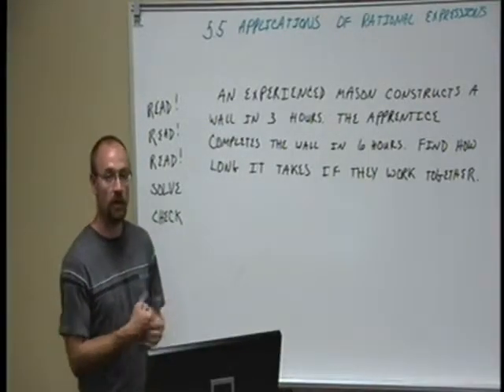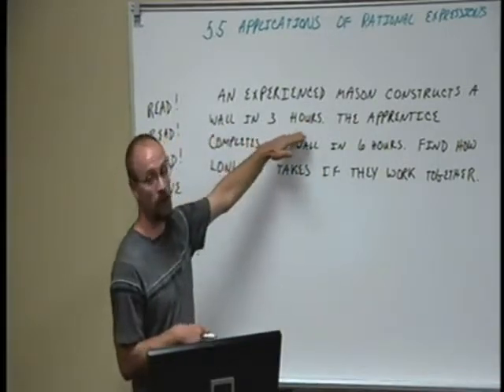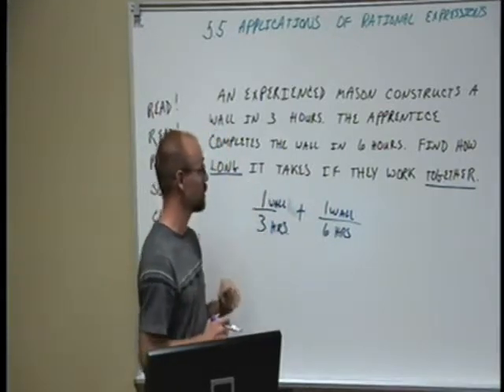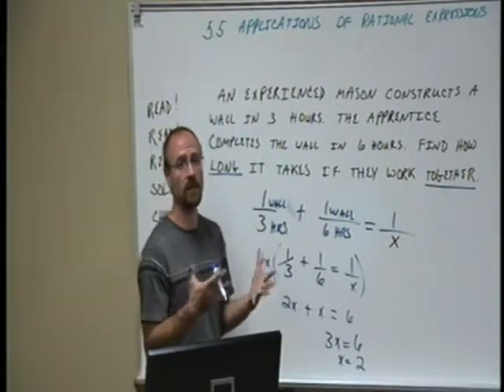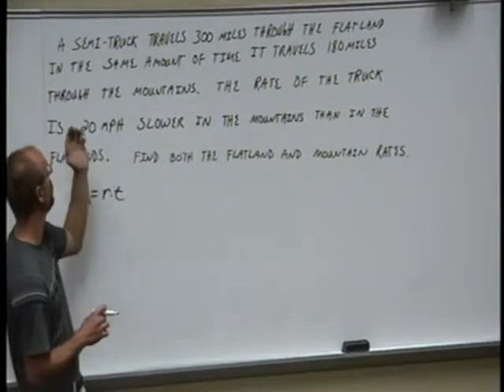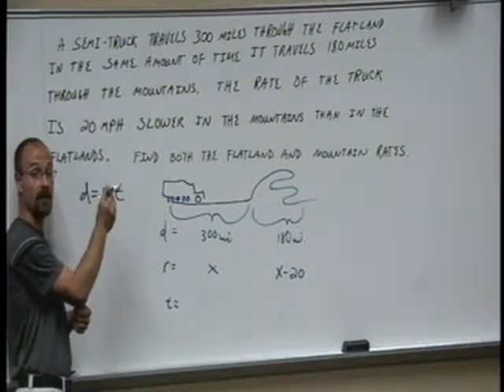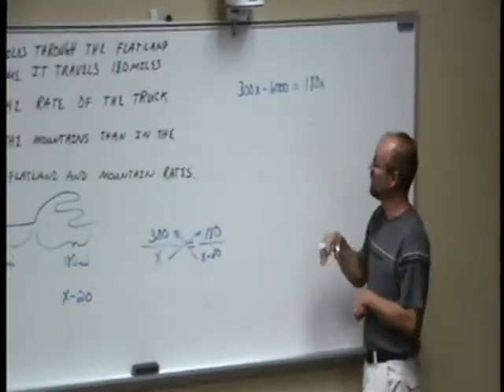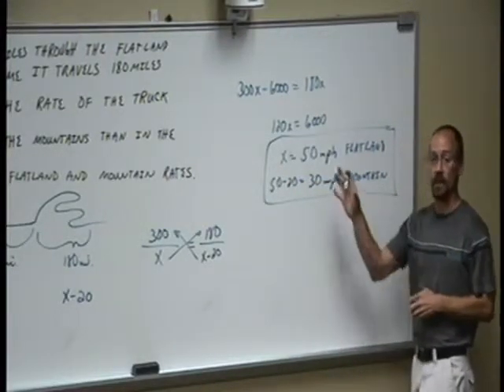Intermediate Alg Section 5.5 Applications of Rational Expressions